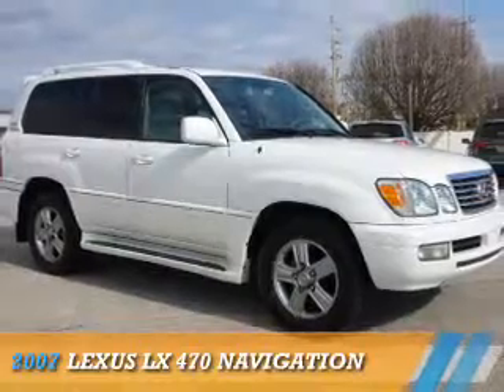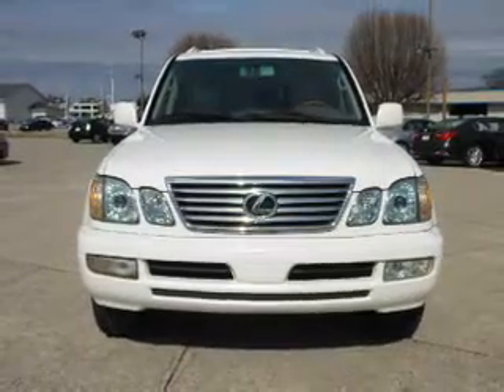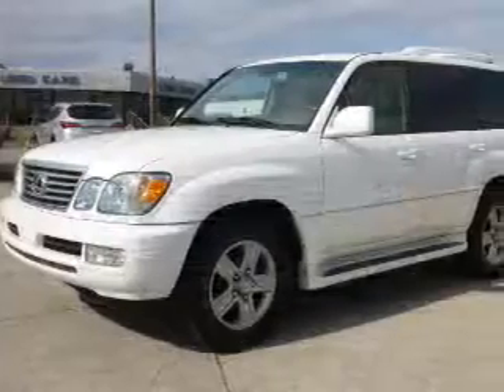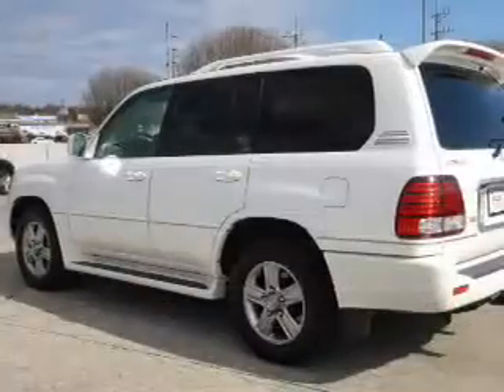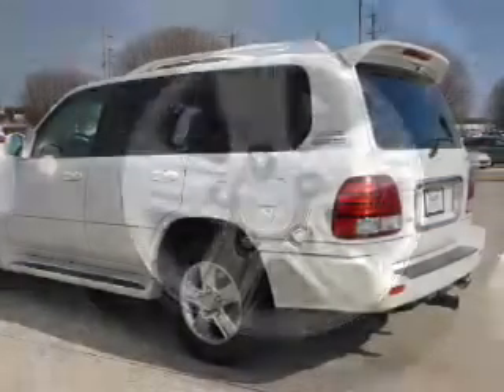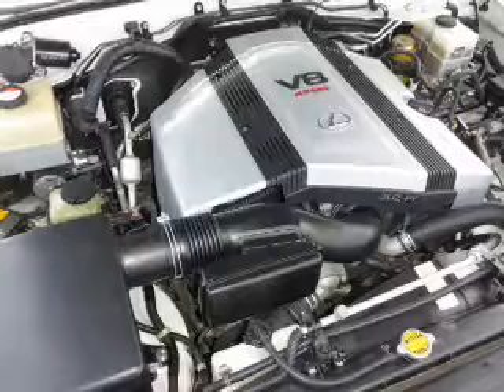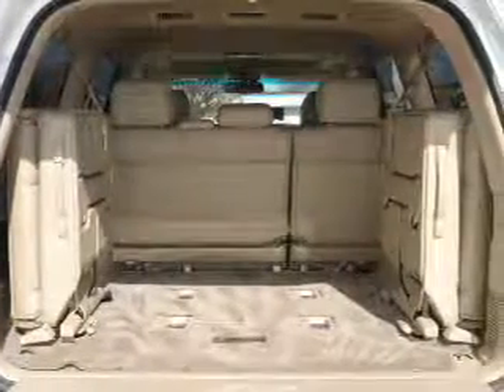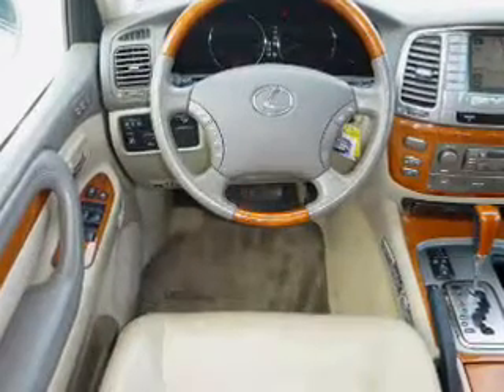2007 Lexus LX 470 293A - Chattanooga TN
Phone:
Year: 2007
Make: Lexus
Model: LX 470
Trim: Navigation
Engine: 4.7 liter 8 Cylindercylinder 4WD
Transmission: 5-Speed Automatic
Color: White
Mileage: 144712
Address:
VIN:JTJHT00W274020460